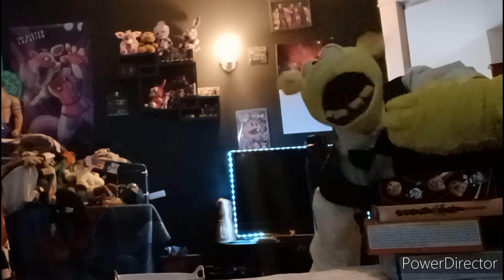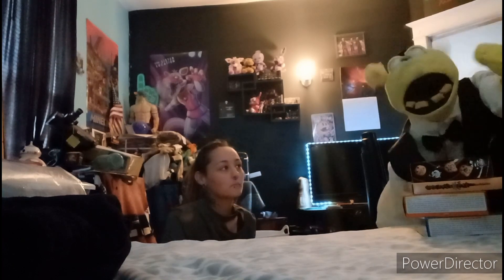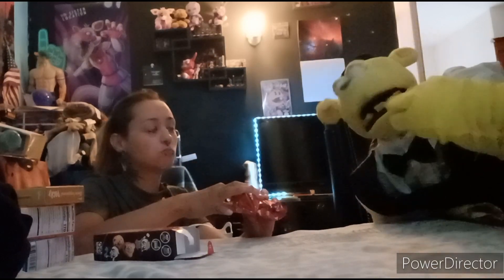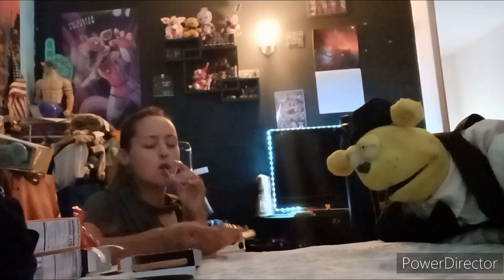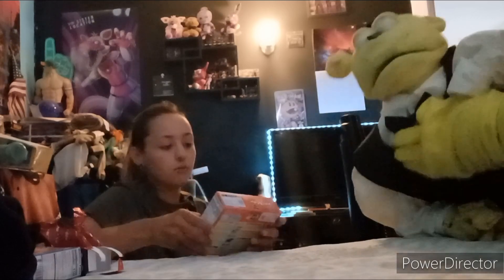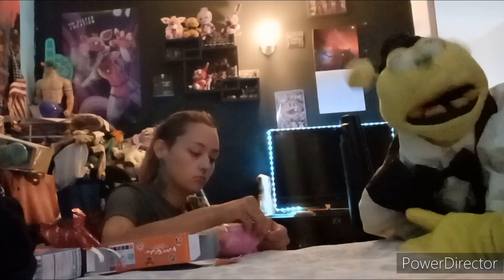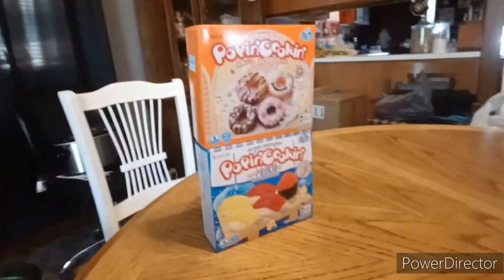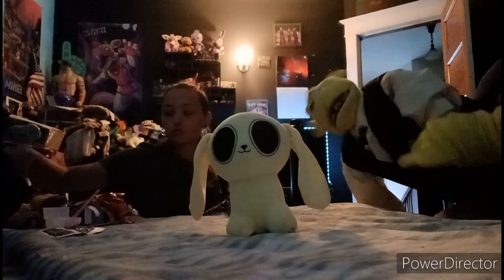Japan Food Review 2 (feat. Eliza)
My sister's channel: @trashy.emo4208